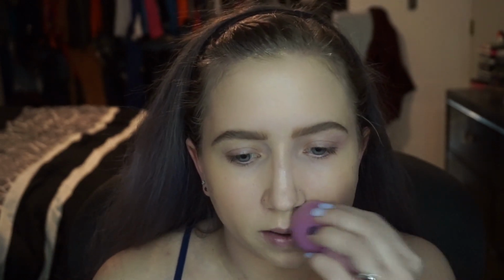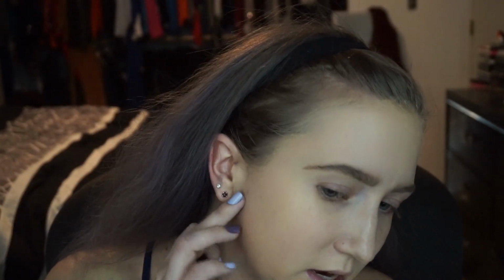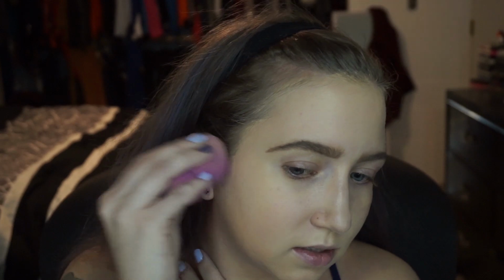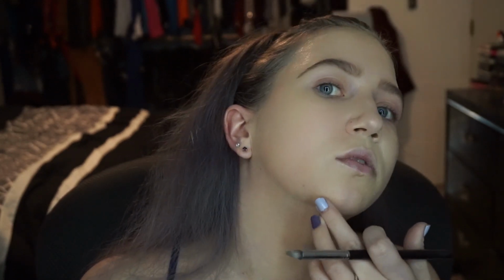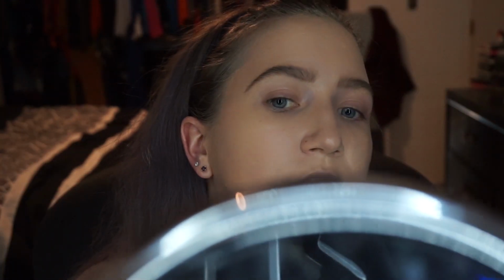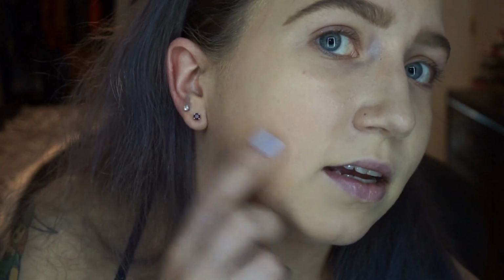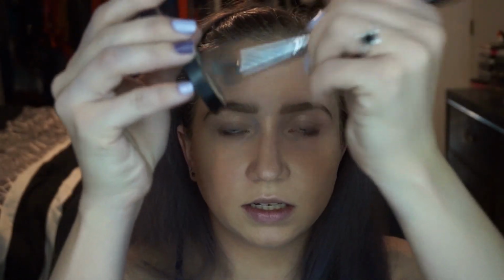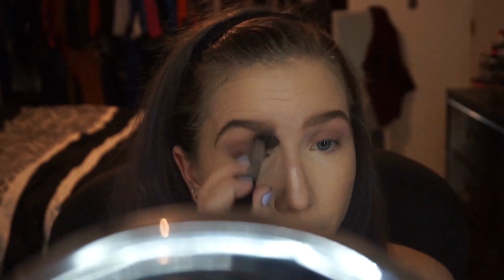Bareminerals BarePro Concealer v. Correcting Concealer // 8hr Wear Test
Hey lovelies! This video is a comparison review between the Bareminerals BarePro Concealer and Bareminerals Correcting Concealer. Which one will wear longer? Tell me your thoughts on these concealers in the comments! What products do you think I should review next?